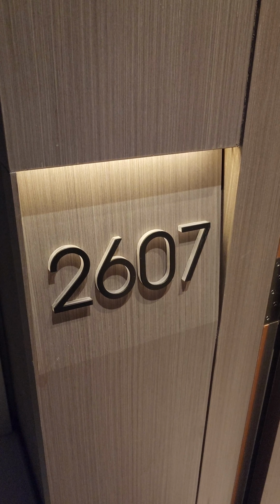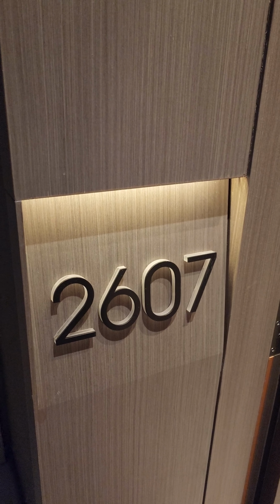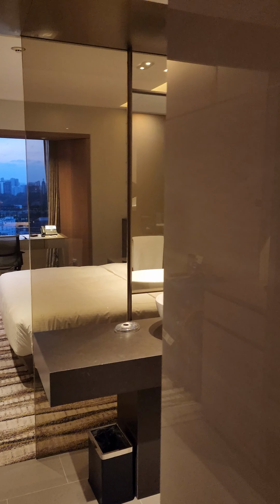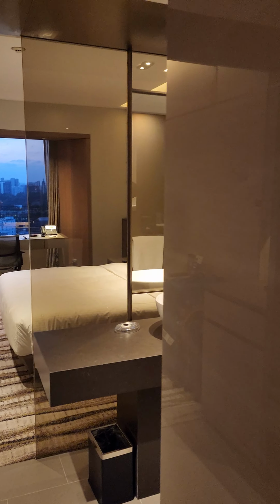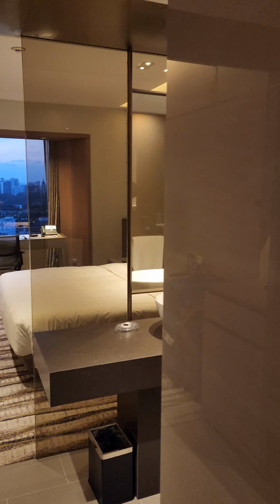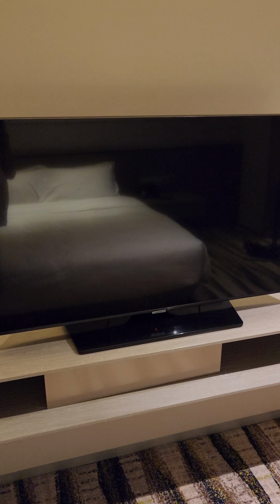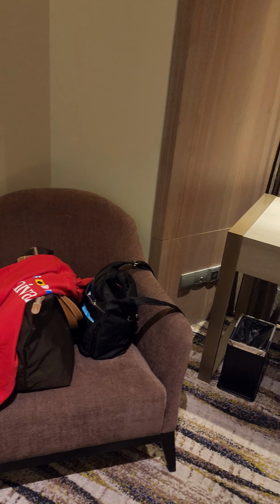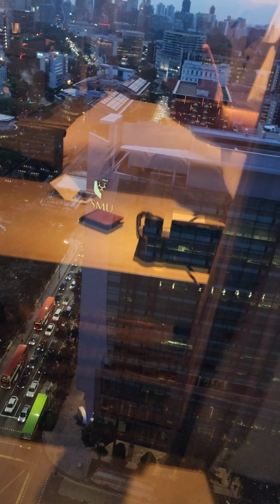Carlton Hotel Singapore room review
room 2607 carlton hotel Singapore